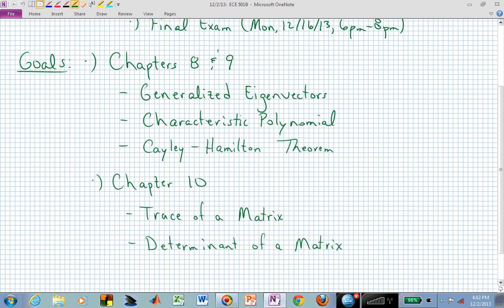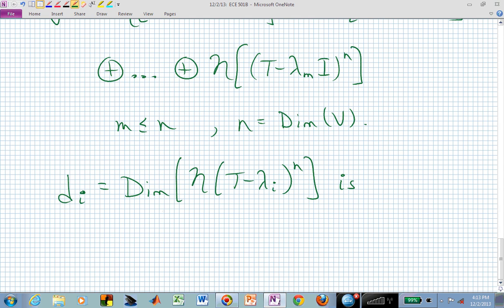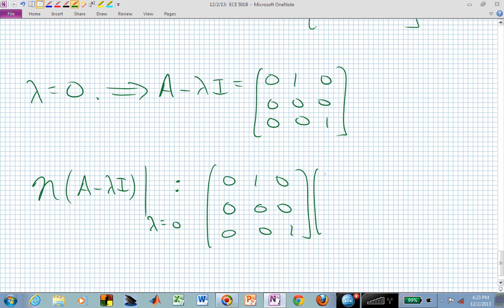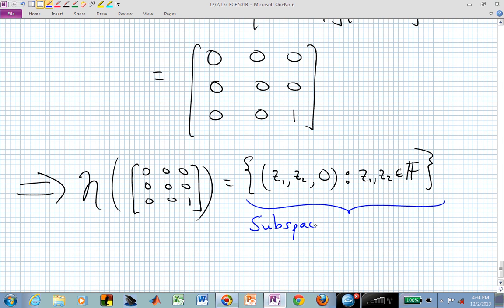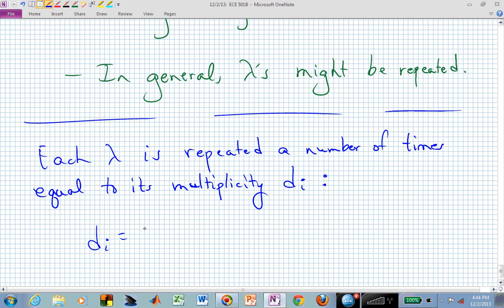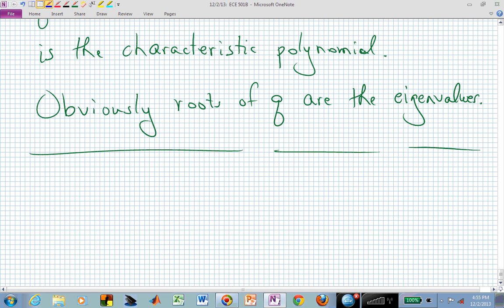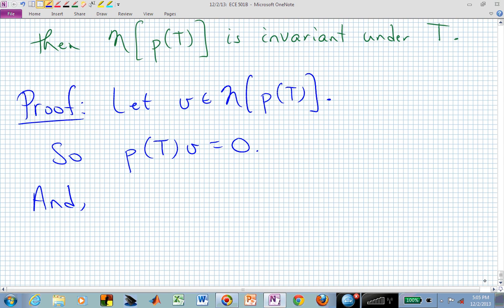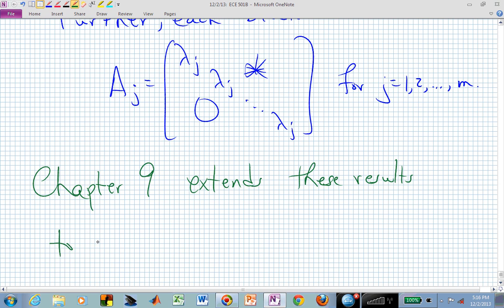ece501b_vid_12_2_13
ECE 501B
Video 10.1:  Operators on Vector Spaces:  Generalized Eigenvectors, Characteristic Polynomials, and Cayley-Hamilton.